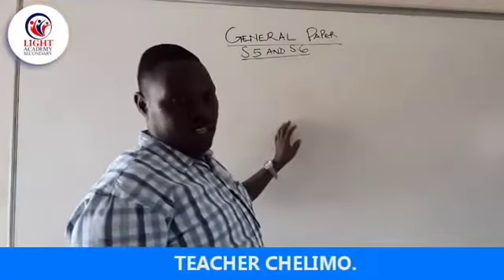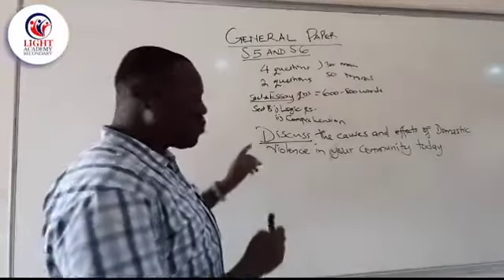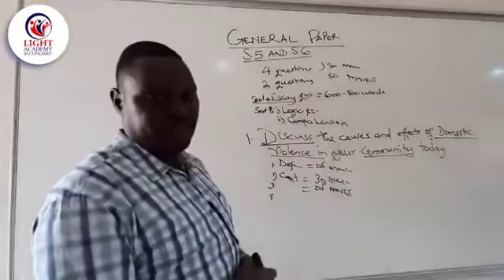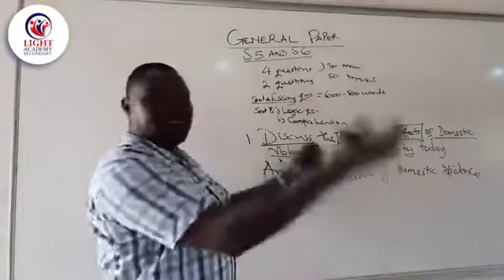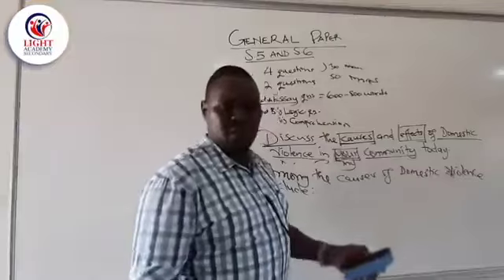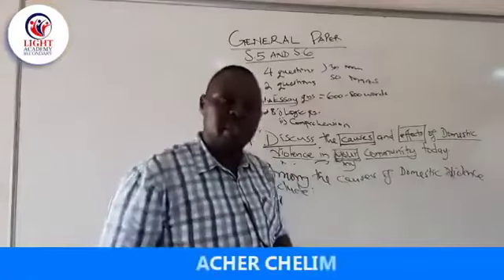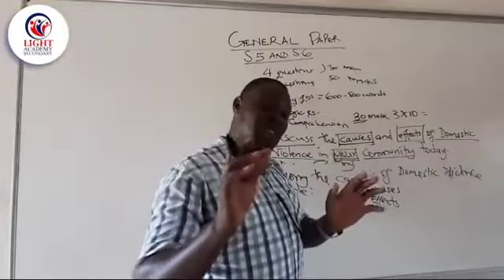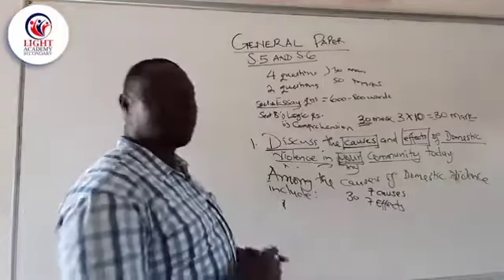19 September 2025